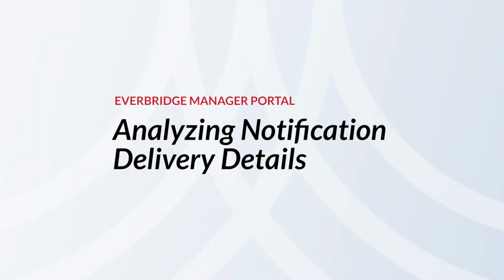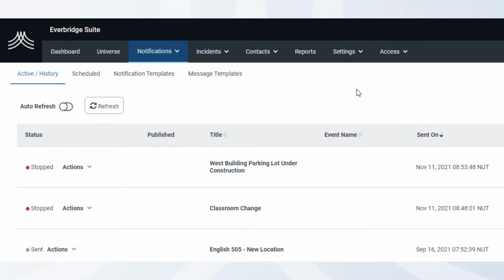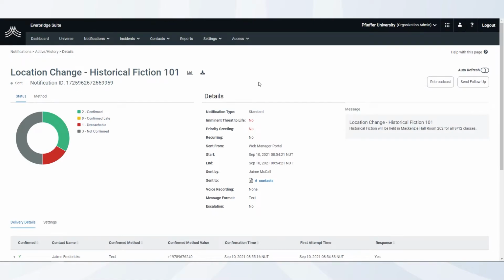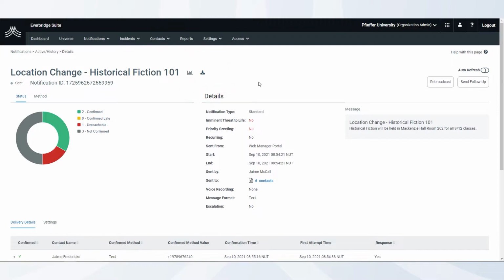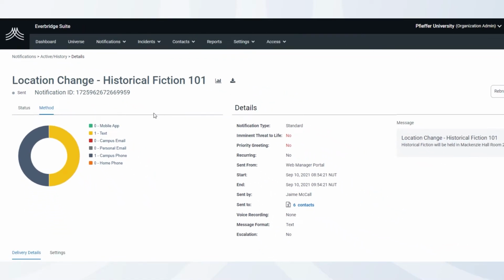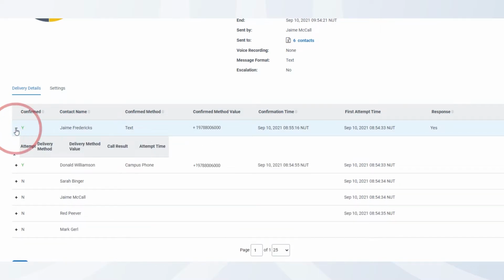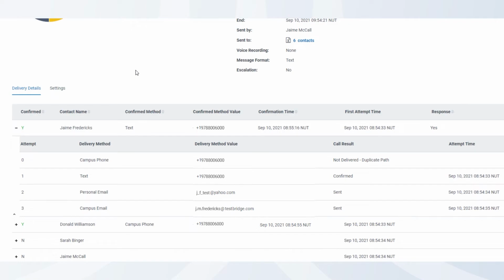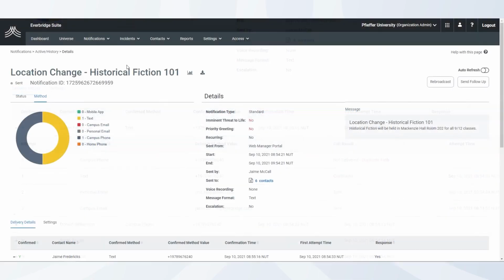Analyzing Notification Delivery Details | Everbridge Manager Portal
Reading your notification's delivery details is easy and can help you understand how people are receiving your messages. In this short tutorial, you'll learn about the Notification Details page, where to find your delivery details, and how best to read the data.

Keep Your People Safe and Operations Running. Faster.